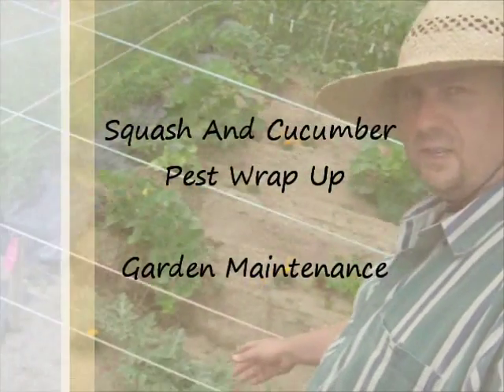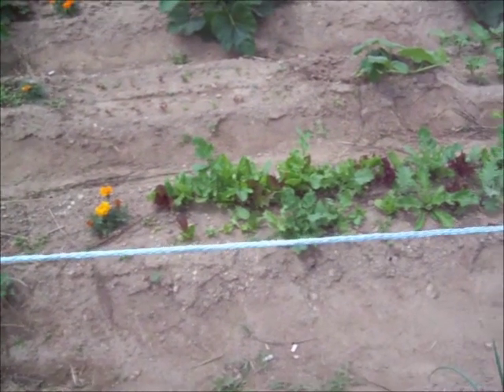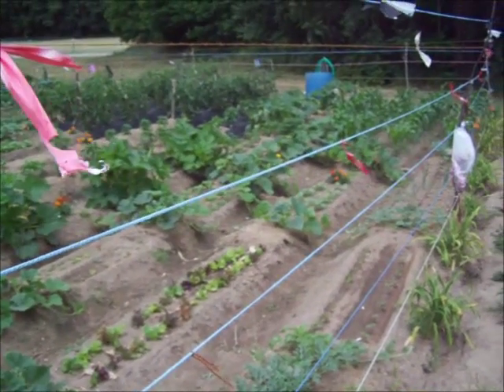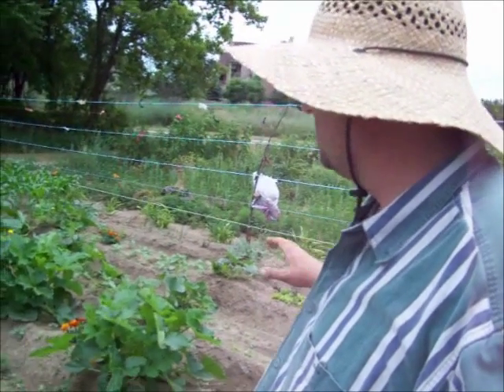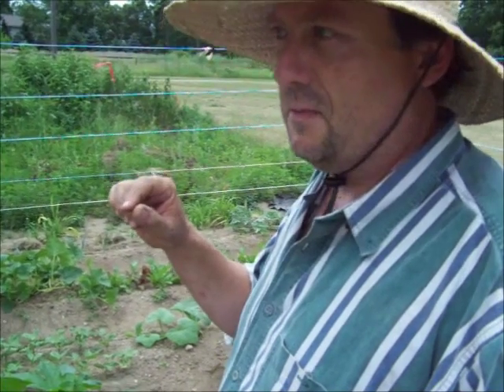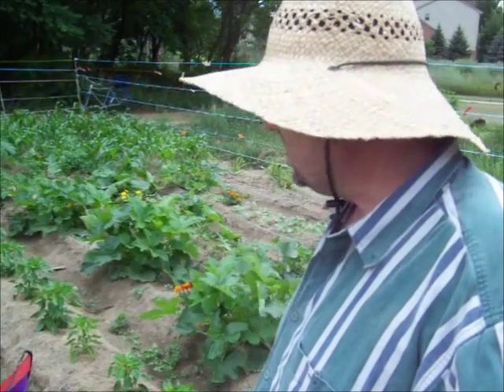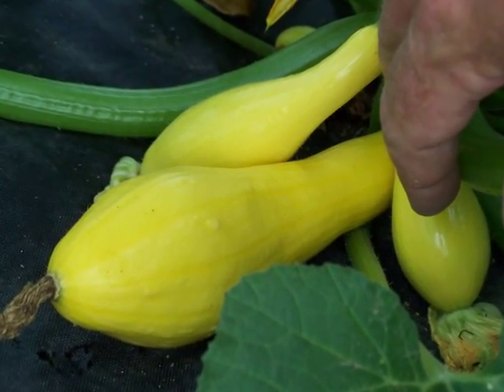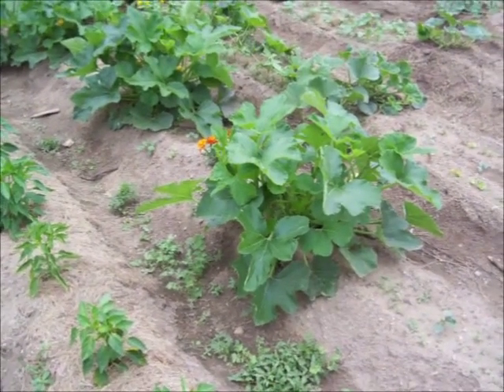Squash And Cucumber Pest Wrap Up - Garden Maintenance